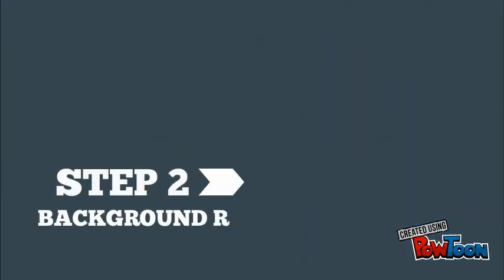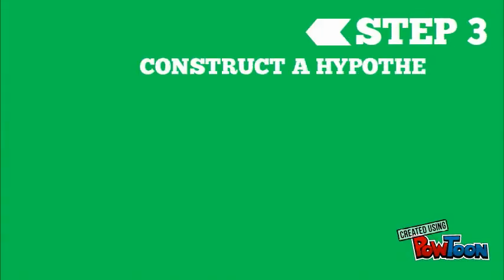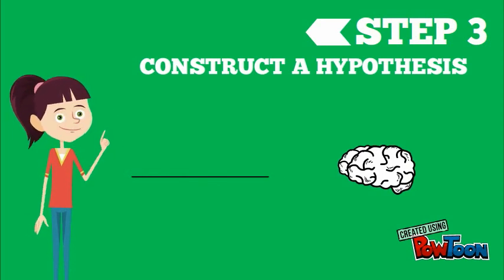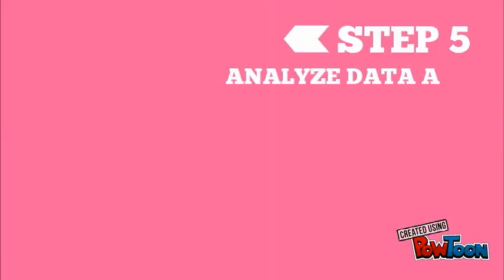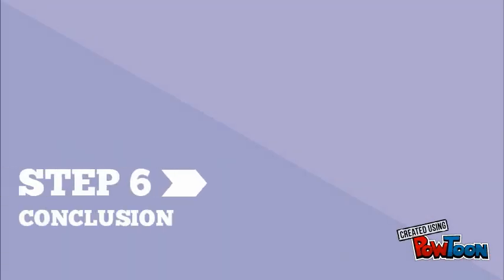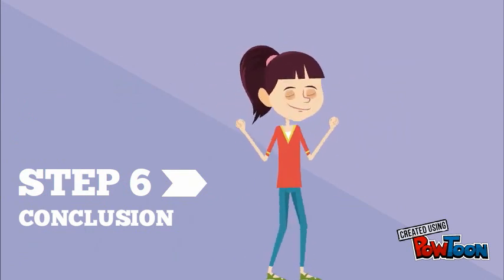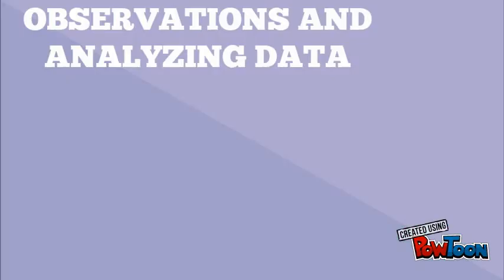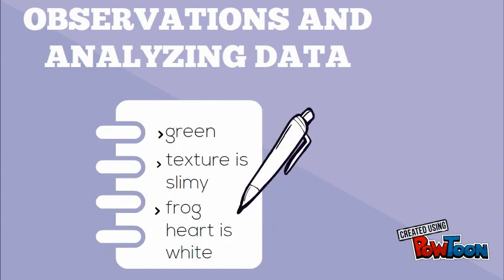Scientific Method: Life Science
A short video on how to apply the scientific method to life science experiments.-- Created using PowToon -- Free sign up -- Create animated videos and animated presentations for free.  PowToon is a free tool that allows you to develop cool animated clips and animated presentations for your website, office meeting, sales pitch, nonprofit fundraiser, product launch, video resume, or anything else you could use an animated explainer video. PowToon's animation templates help you create animated presentations and animated explainer videos from scratch.  Anyone can produce awesome animations quickly with PowToon, without the cost or hassle other professional animation services require.